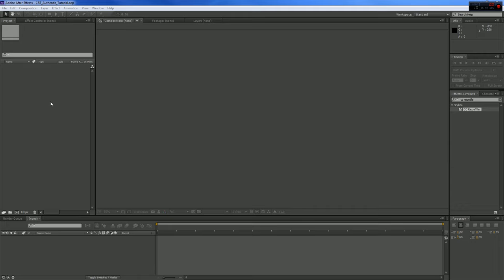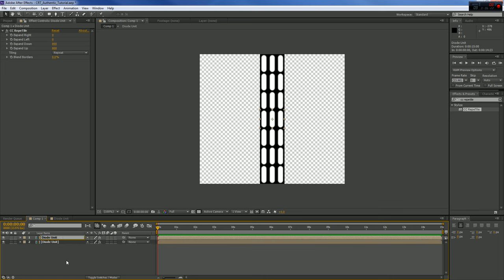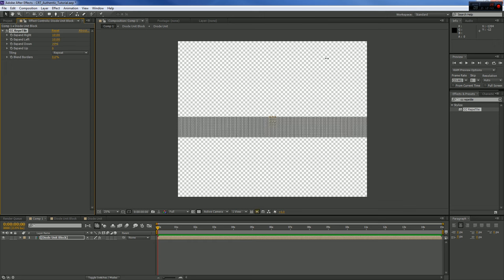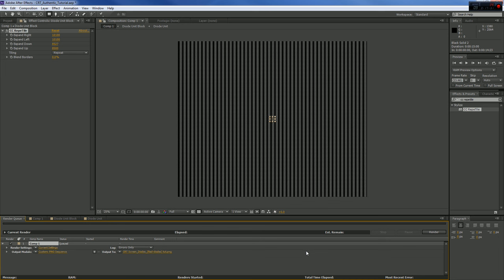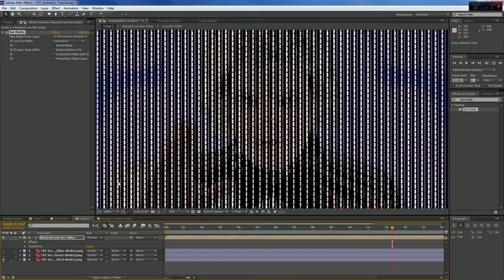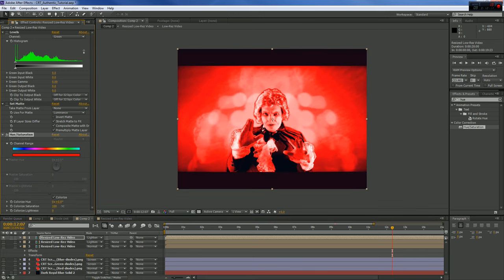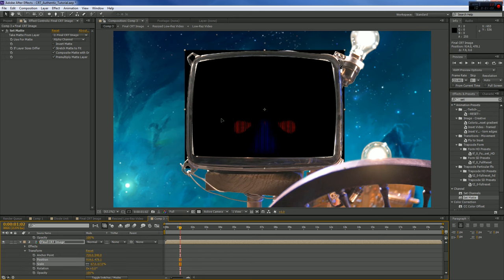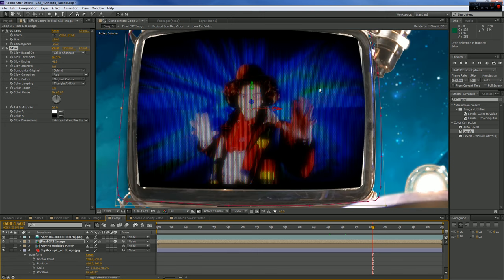How to Create an "Authentic" TV Screen Effect (CRT TUTORIAL)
The Cinema Warehouse is proud to present another After Effects tutorial, this time regarding an extremely useful and "Authentic" CRT imitation television effect.

By the way. Any time I say "diode," I really should be saying "phosphor." Calling those RGB bits diodes is more an anachronistic thing with me. So I apologize for that gaffe.

This CRT Effect is far more tactile, realistic, retro, and believable than I ever thought possible within After Effects. And all of it is possible without 3rd party plugins or extra elements. Everything you need you can make in-house.

Basically, this effect is done using black and white mattes of a field of elongated dots, representing the red, green, and blue channels of an image, and then three separate videos with a levels adjustment added to them, are funneled through each of these three mattes. And there ya go. But the fields of dots, or diodes (as I call them) are a little complicated to create if you don't know the procedure, and getting the effect to look good and clear can take some effort. So if you'd like to see the whole process, then check out this video, as well as some of my others if you want to learn some more advanced techniques.

I tend to be very thorough in my tutorials, and I make sure to cover concepts that you might not be familiar with in order to make the whole process understandable to just about anyone. I also like to include a few words or warning and other explanations, just to make sure you don't get yourself stuck later on.

I think this particular effect is important, and needs to be explained, because it is incredibly easy, and should no longer remain something that only the professionals can achieve. It's almost just as easy as slapping on your typical venetian blinds effect with a bit of blur and chromatic aberration. It's also far better looking and doesn't look cheap when all's said and done.

I hope you have fun with this one. There are many possibilities and applications of these techniques, not just for this effect, but many others that work off the same principles.

If you'd like to learn more about my film, "Bill & Maggie's Intergalactic Taxi Service," you can check out our official website over
There you can learn all about the story, the characters, the crew, and catch up on any new developments with both post production, and our eventual run in the film festival circuit.